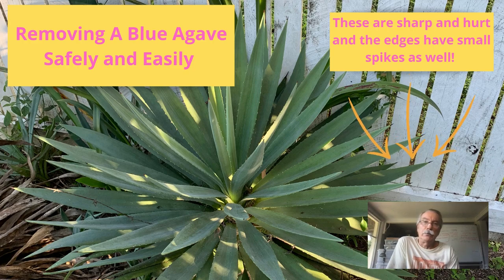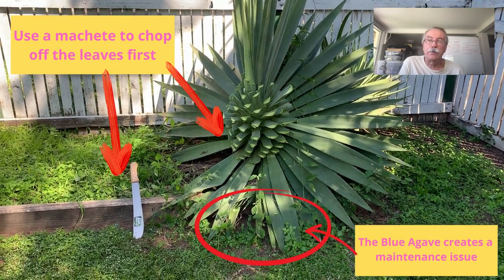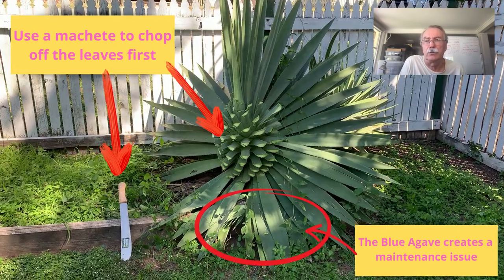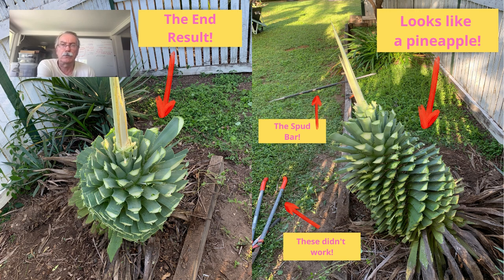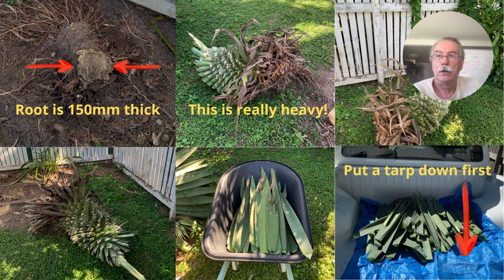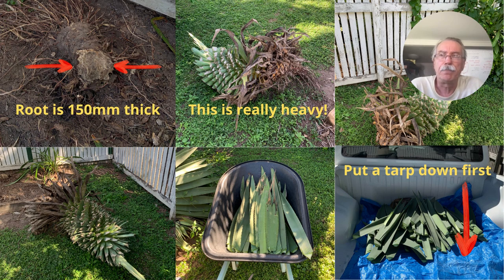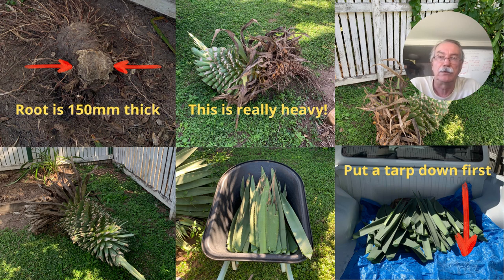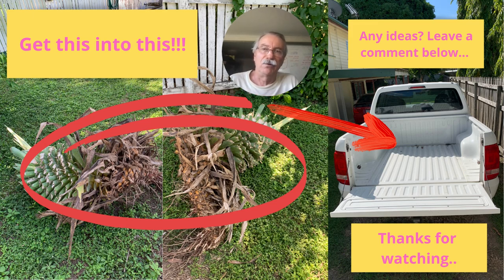How To Remove Blue Agave Plant From Your Garden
Here's how to remove a unwanted Blue Agave easily.
The Blue Agave is native to the arid highlands of Mexico. The plant is a fleshy succulent. In Mexico it is the base ingredient for tequila.
Blue agave is a common garden plant in Queensland where I live and it has been identified as a weed, though a relatively low risk one by the government. But normally it is found in gardens like mine.
This is a video on how to remove one when it is planted in the wrong position in your garden.
Be careful when cutting off the spiky fleshy leaves as the sap from these is poisonous and can cause skin problems.
Also wear gloves as the leaves are covered with sharp thorns and can easily break off into your skin - bit like getting a splinter from timber, very easy to do.
Steps:
1. Cut the leaves off.
2. Dig around the base and locate the roots.
3. Cut the roots.
4. Rock the plant backwards and forwards to loosen it from the ground.
5. Use a steel crow bar or spud bar to give leverage if the plant is difficult to move.
6. Depending upon the size of your blue agave plant, you may need assistance and it can be very heavy to move.
They are a very hardy plant that does not require watering and in a rockery setting can be quite pretty - but in a small garden area it makes maintenance very difficult hence why I needed to remove mine.
Remember any skin contact with the blue agave will be painful so make sure you wear appropriate protection. This means good gloves and long sleeves to protect your hands and arms.